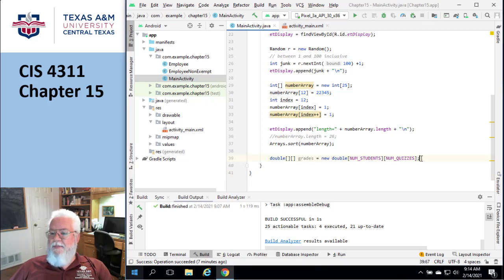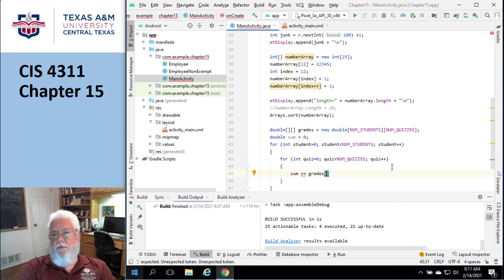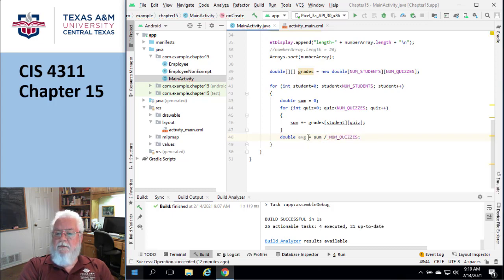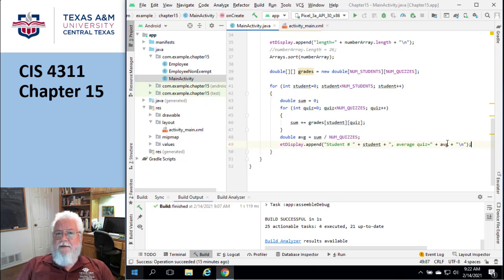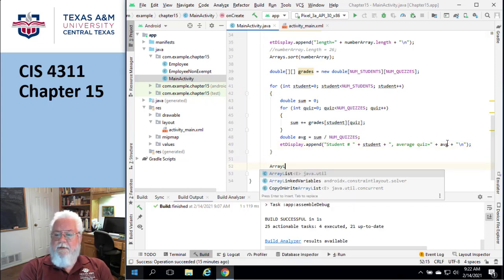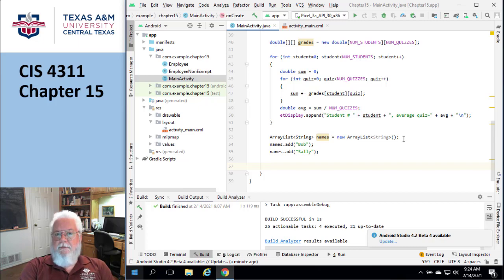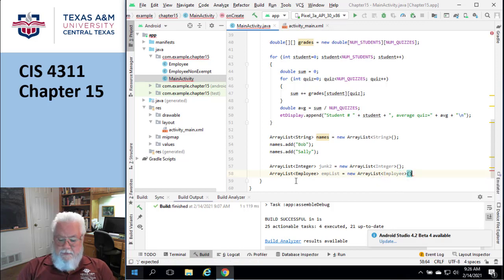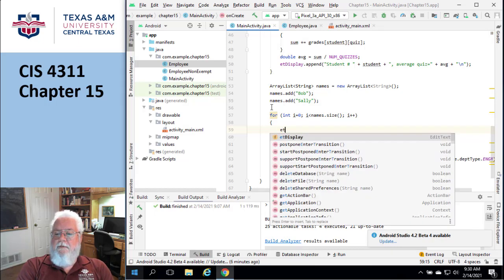CIS4311 Chapter15 Part2